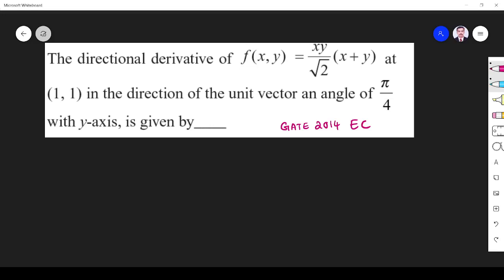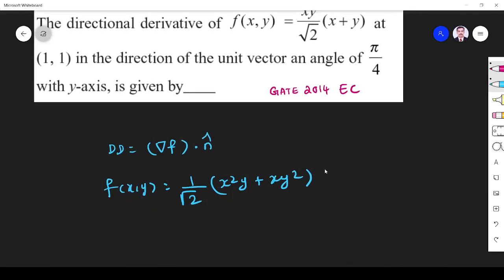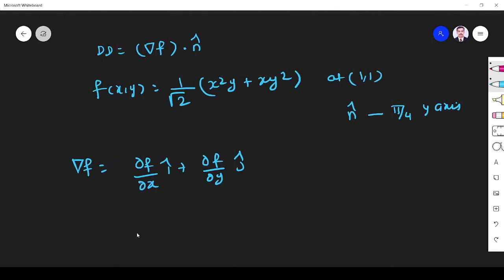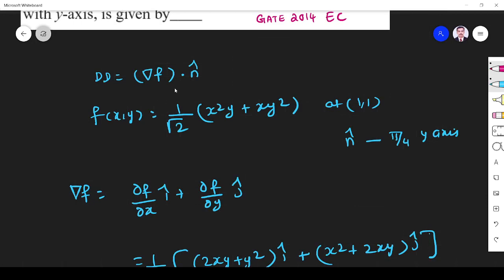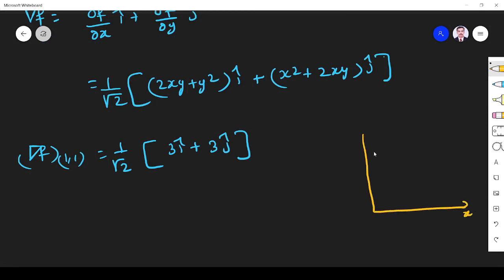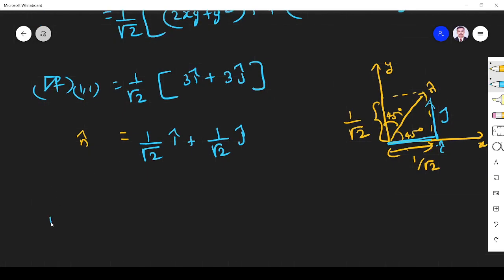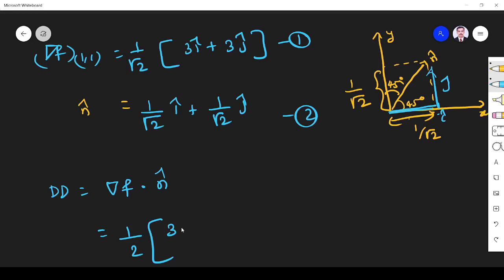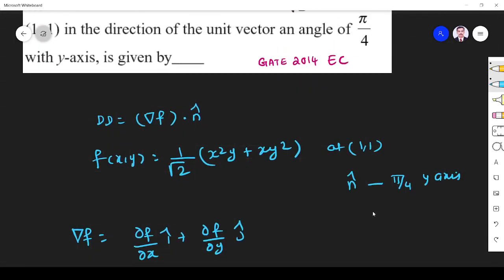Electromagnetics GATE 2014 EC Directional Derivatives |#40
@Majeeth Lectures